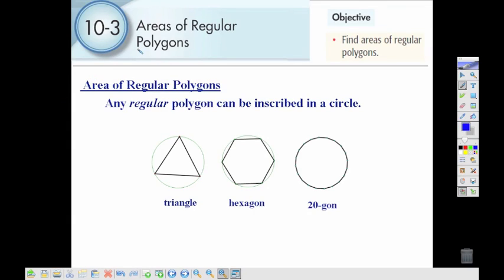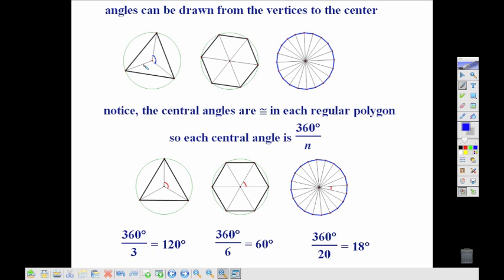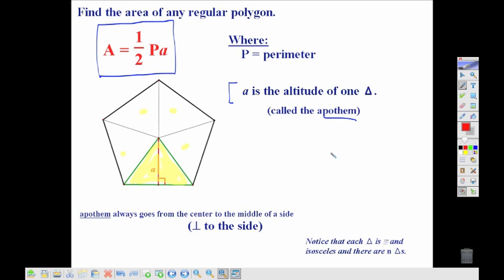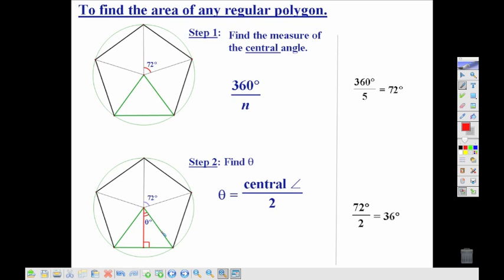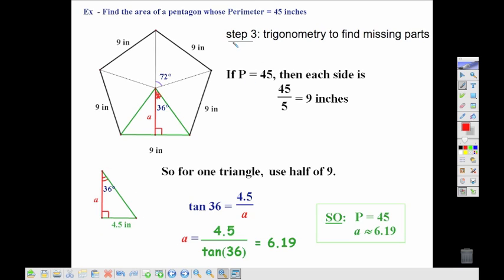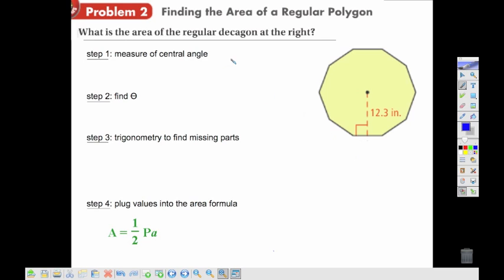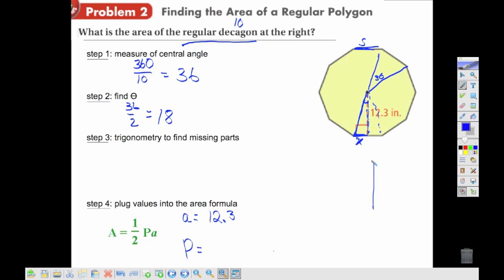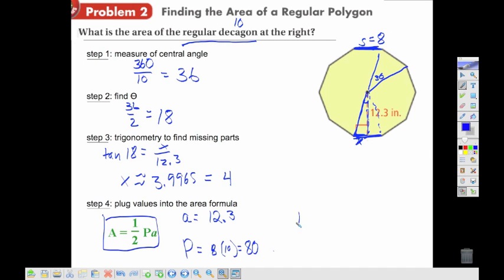Geo 10-3 Area Regular Polygon